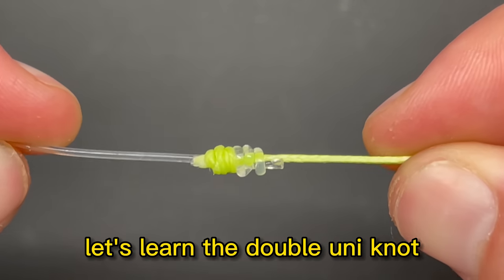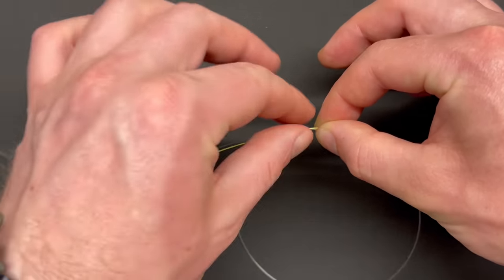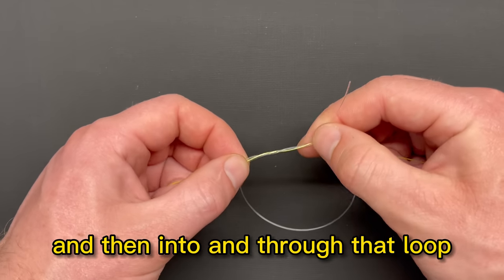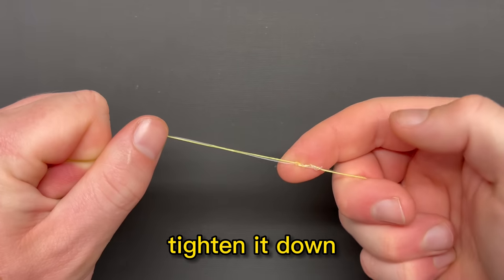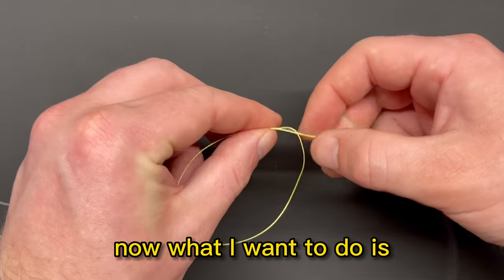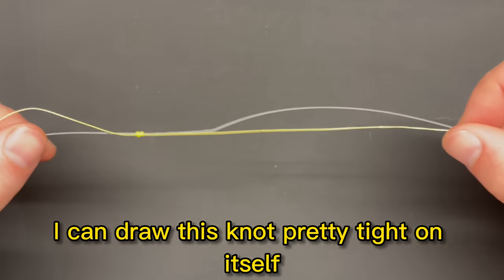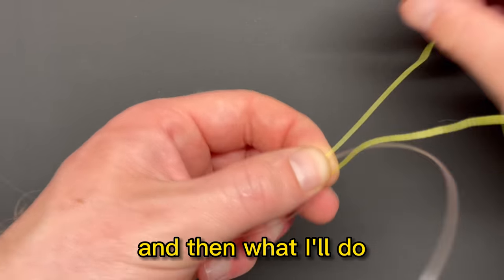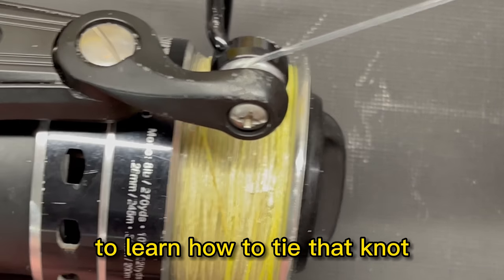How to tie the Double Uni Knot! (tie any two lines together!)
▶ Line cutter used in video (my favorite tool)

My FAVORITE fishing gear:

▶ My favorite reel
▶ Fish grips
▶ Fish hook remover
▶ Scissors I use to cut bait
▶ My ESSENTIAL life jacket
▶ Safety knife on life jacket

This video will teach you how to tie one of the easiest knots to tie two lines together, the Double Uni Knot! This knot can be used any time you need to connect two pieces of line together (such as a leader to the main line), and this video will show you the tricks to tie it quickly and effectively! We will also go over one situation when you should not use this knot, so make sure you're not making that common mistake! This is one of the most widely used fishing knots which is easy/fast to tie and can be used to catch anything from trout, perch, bass, pike, salmon, red snapper, tuna, trigger fish, mackerel... basically anything you catch with a hook can be caught using this knot! This knot is similar in strength and simplicity to the uni knot, palomar knot, trilene knot, improved clinch knot, loop knot, albright knot, fg knot, and others!

I hope it works equally well for you, but if it doesn't, or if you have found something else that works better, I encourage you to stick to what works for you! I would always recommend practicing the knots and testing their strength yourself to ensure you are comfortable with how they work, and to avoid flinging lures into the ocean on a failed knot (ask me how I know!). Knots take practice, so make sure you're comfortable with whatever you're tying prior to trusting it with your gear! If you have any questions about the knot, please post them below and I will do my best to answer them. I hope this is helpful, and tight lines!